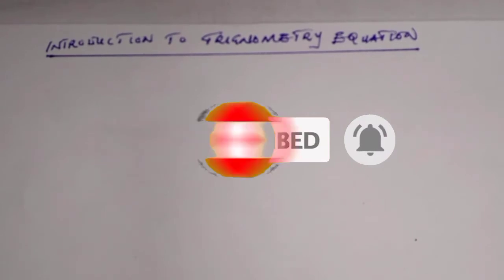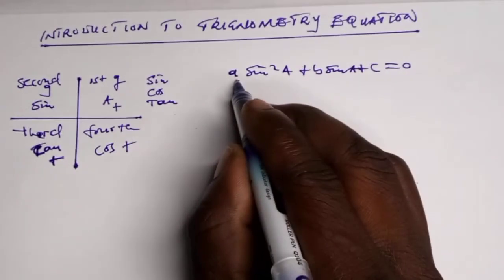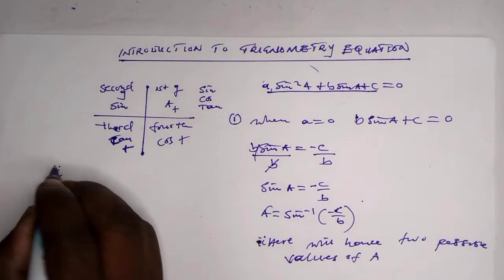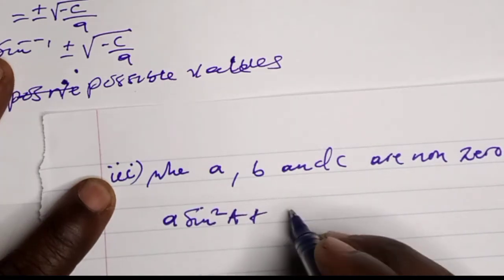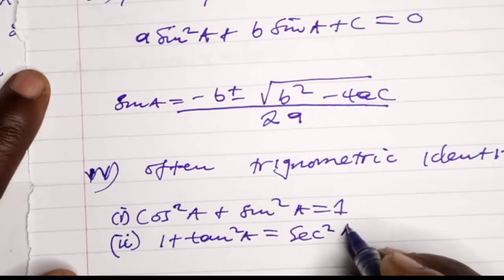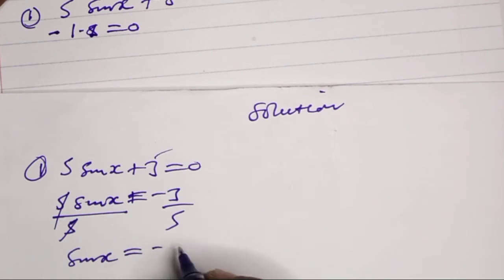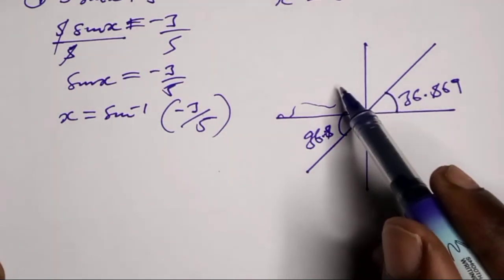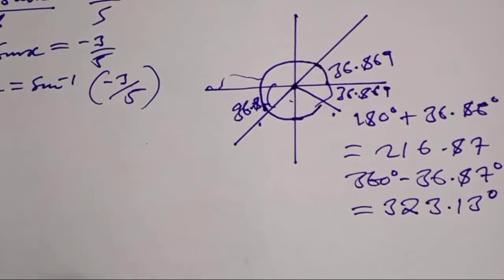Solving Trigonometric Equation